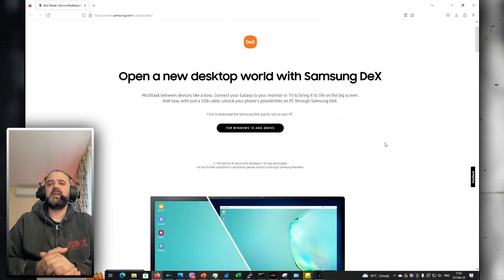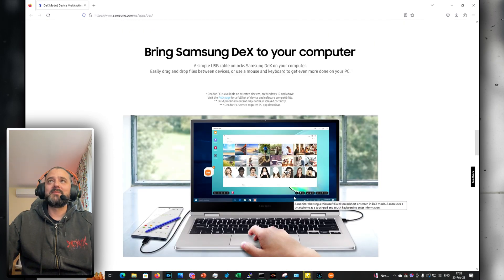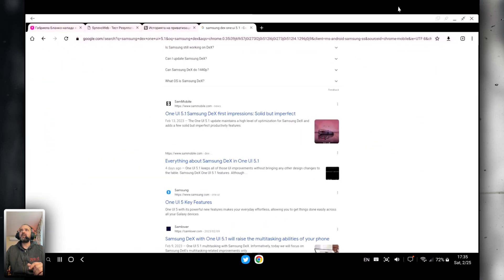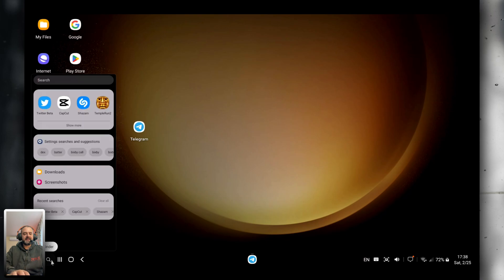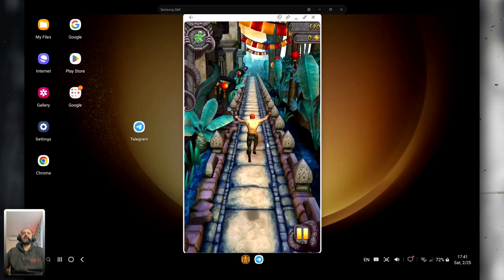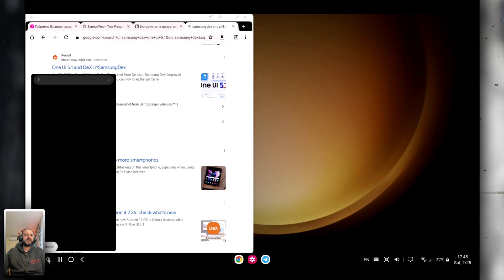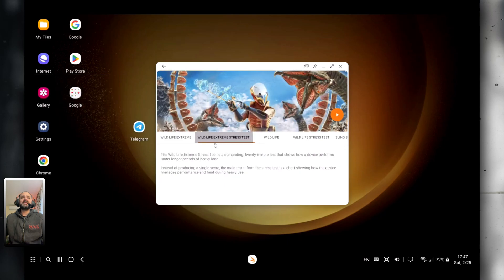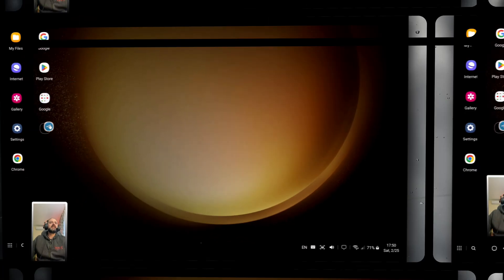Samsung Dex with One UI 5.1 - Fully Tested on Galaxy S23 Ultra